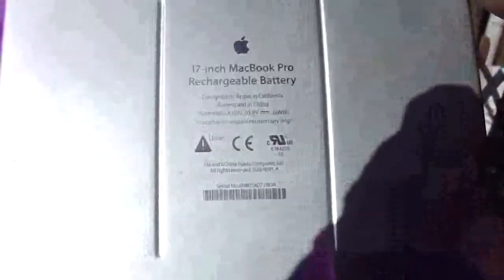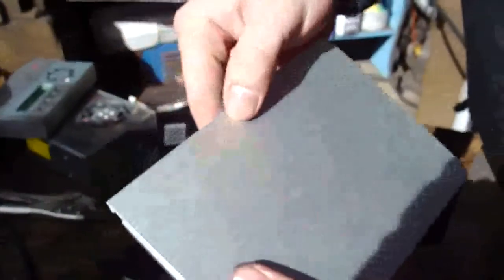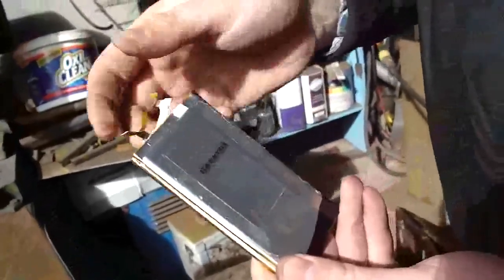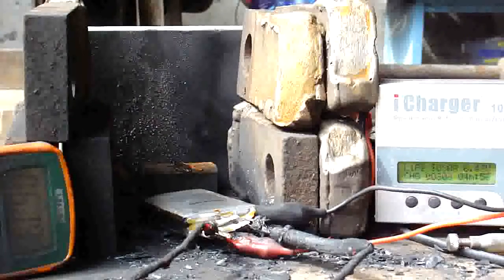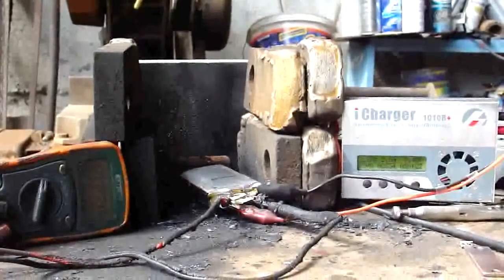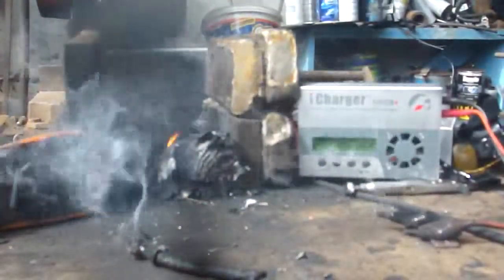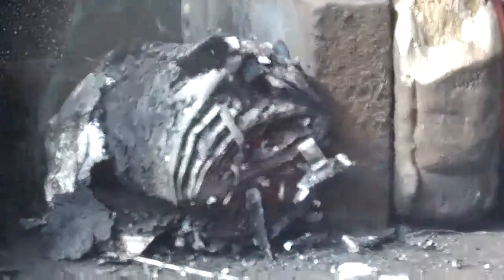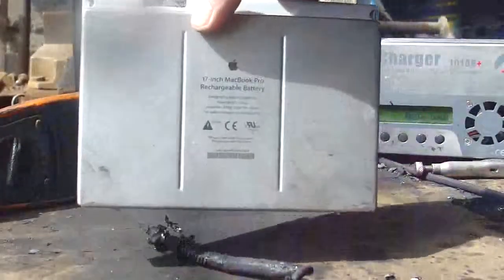macbook pro battery over charge test